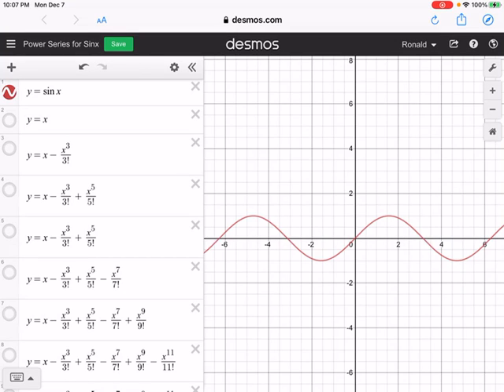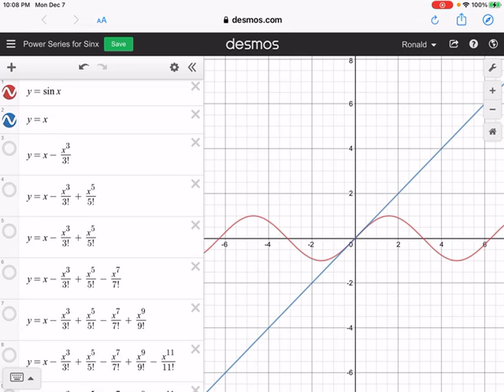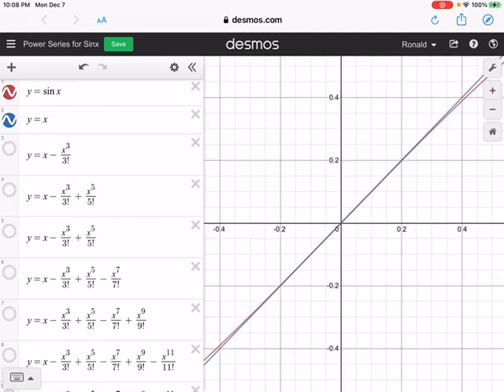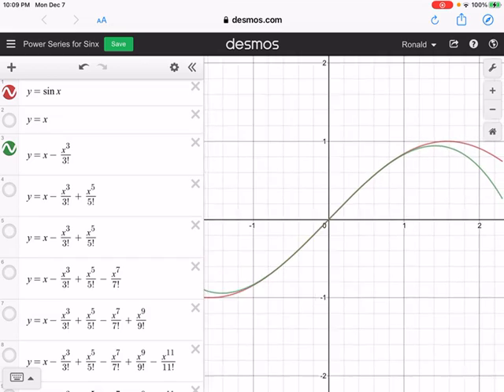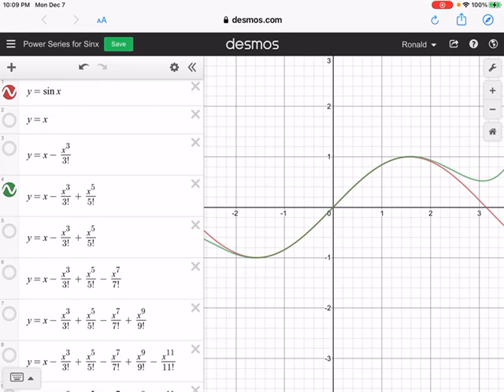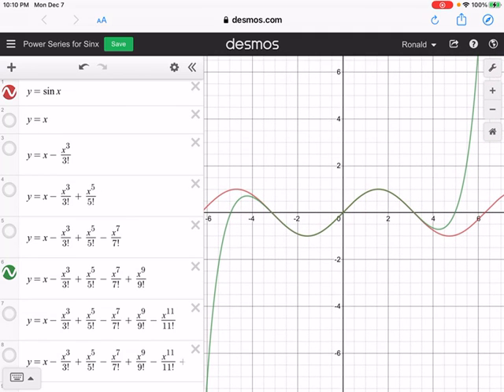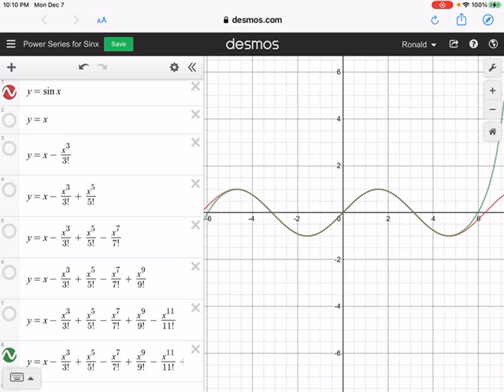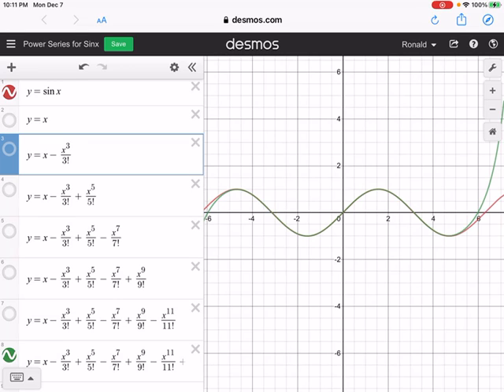Calculus - Graphical Representation of Sin(x) Using Maclaurin Polynomials